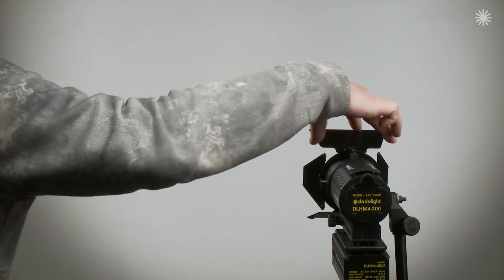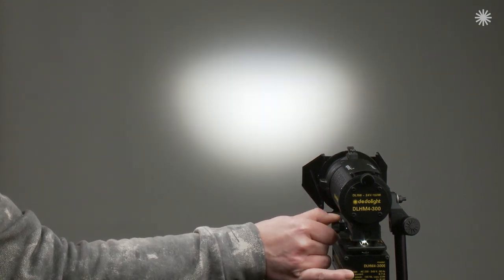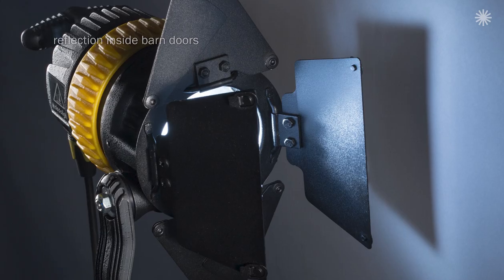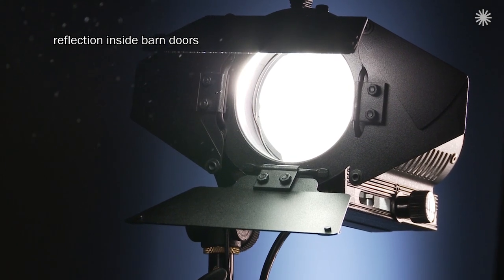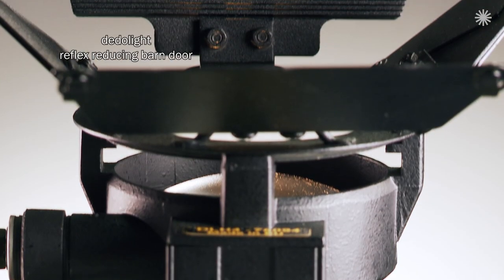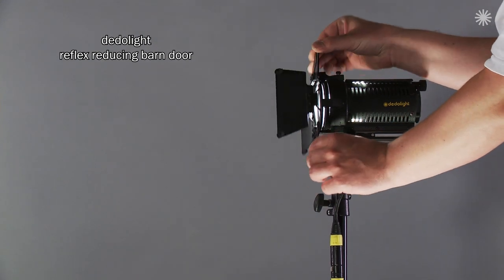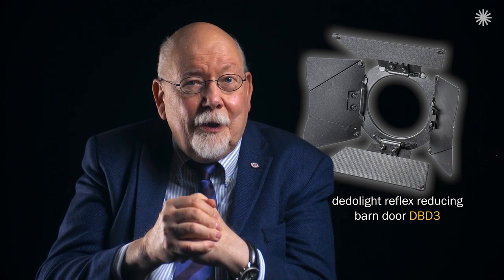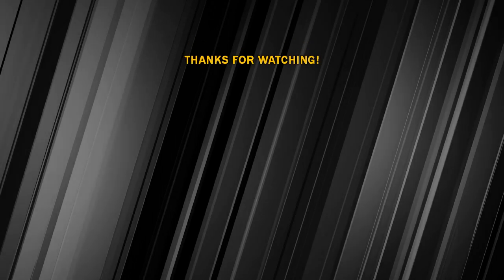Hidden Features: barn doors without reflex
The inside of a barn door is black. That's ok, but even this black reflects.
Sometimes, this reflex remains unnoticed, sometimes though it can be very annoying.

We now created a completely different surface and practically eliminate the reflex.

This barn door is called DBD3 and is available for Classic sized light heads as DLED4, DLED7 (both LED's) and DLH4 (tungsten).